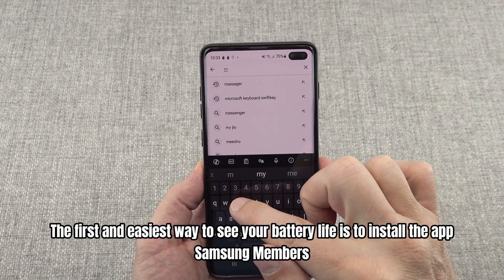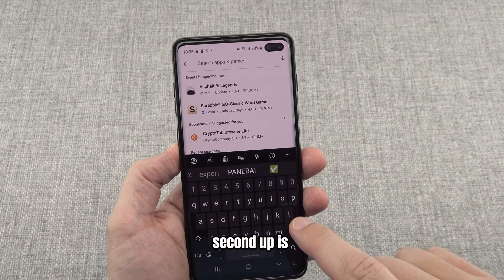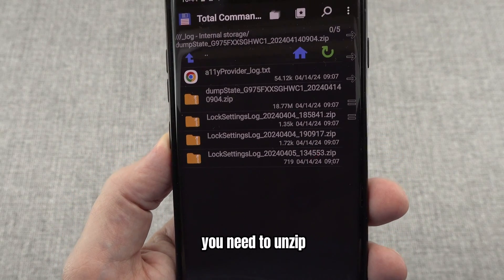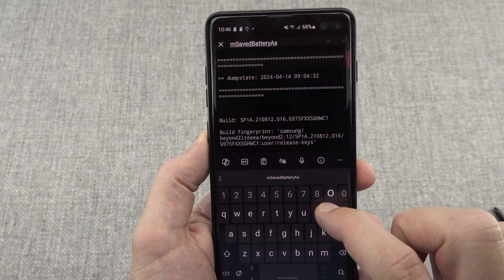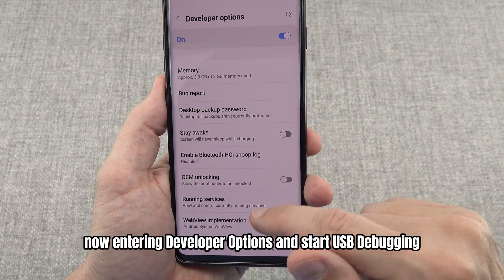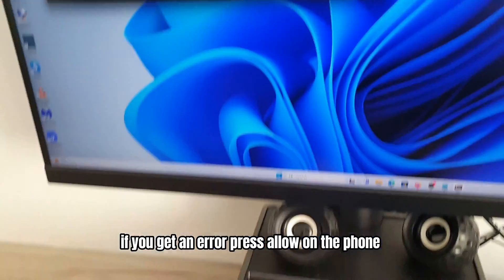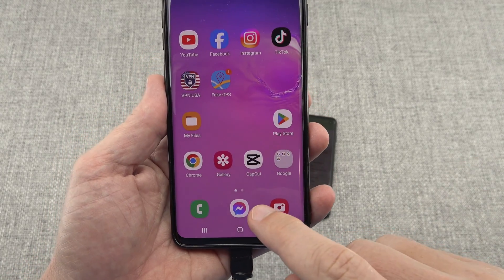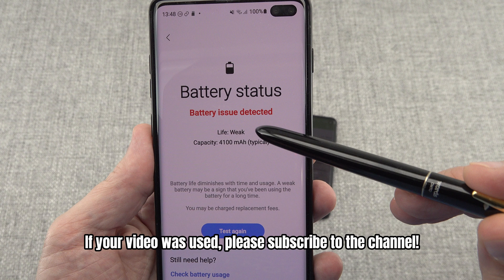Check battery health on your Samsung phone аnd some tips to remove weak battery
In this video I will show you 3 different way to check battery health on your Samsung phone аnd some additional tips to remove weak battery message.
All this has been tested with Samsung Galaxy S10, but it is most likely compatible with other models of the brand.

Other important information:
The specific point here is that if you replace the battery with a new one, this inscription "weak battery" will not disappear by itself. Need to clear this setting for battery cycles. This can be done with appropriate software at an authorized service center.

If your service center only replaces the battery without resetting this option, you will continue to see the message weak battery. This means that your new battery will not charge to its maximum voltage.

If you want to fix this problem yourself, you need to root the phone. Then open the batt_discharge_level file located in the efs/FactoryApp folder. Then inside the file change the digits to 000 (three zeros) which means 0 cycles.

You do this at your own risk, you might kill your phone!

For newer Samsung models, you can use the Samsung Self Repair Assistant app, meaning that only with the Samsung Self Repair Assistant app can you fix the error without rooting the phone.